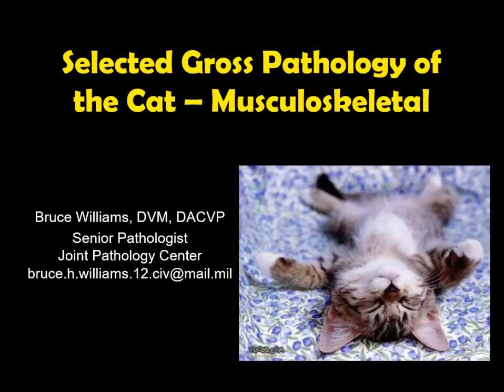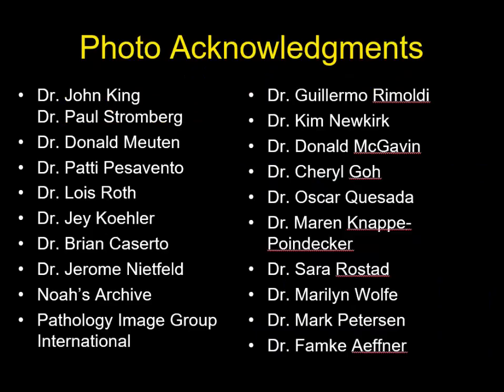Gross Pathology of the Cat 11 - Musculoskeletal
Herein ends the series on Gross Pathology of the Cat, with the Musculoskeletal system, lecture number eleven.